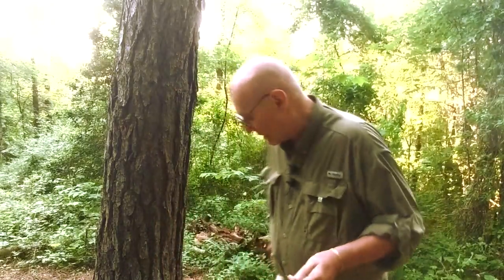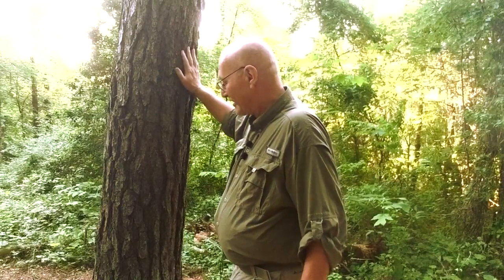Tree Hugging Done Right with tools for ascension by Wolfgang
As we become aware of our own energies and also the energies of trees, it is time to learn how to properly hug a tree or "run energy with a tree" as I would call it   ;  )
Also learn a way on how to ask for permission to enter a forest.